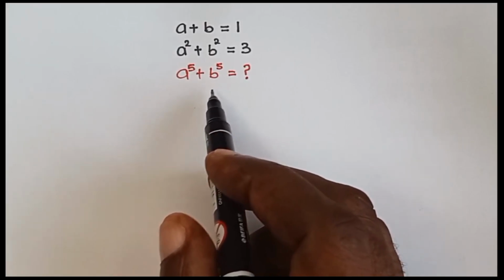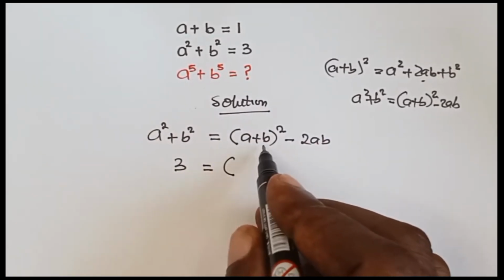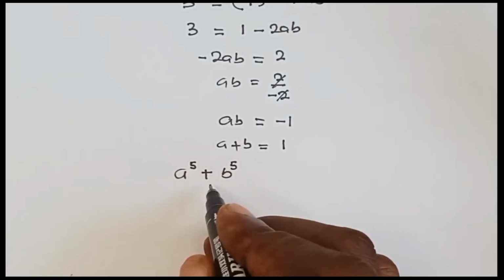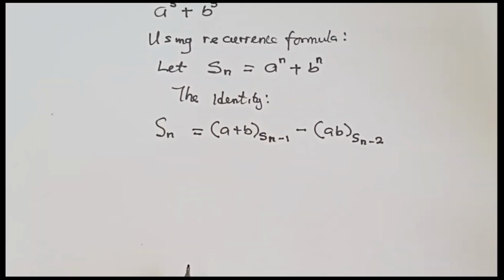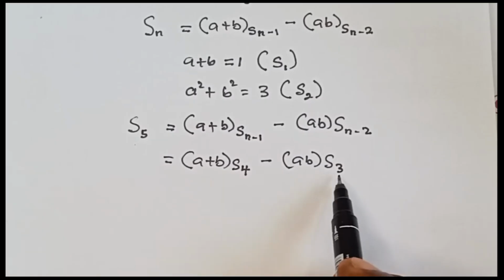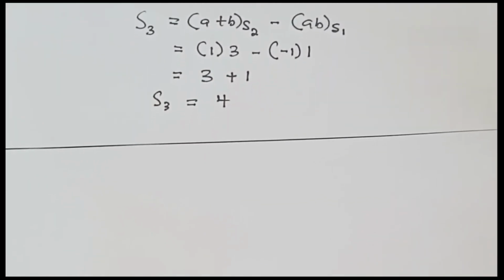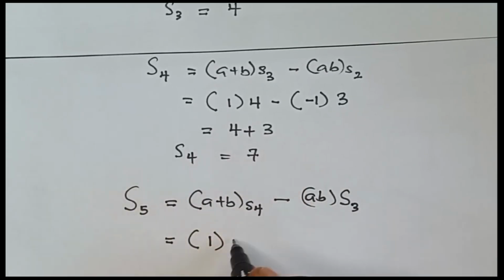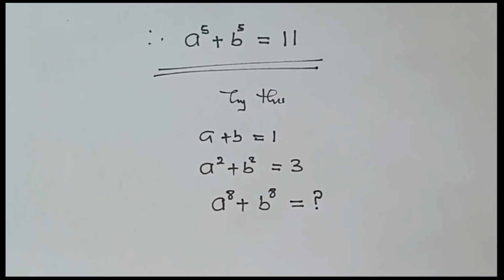Viral Simultaneous Equation: Only 1% Can Solve This! | Power Sum Identities & Algebra Tricks - SAT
This problem has gone viral for how simple it looks — but stumps many students, teachers, and math enthusiasts. In this video, I’ll walk you through a smart and systematic method using power sum identities and algebraic tricks. No guesswork. No calculators. Just pure logic!